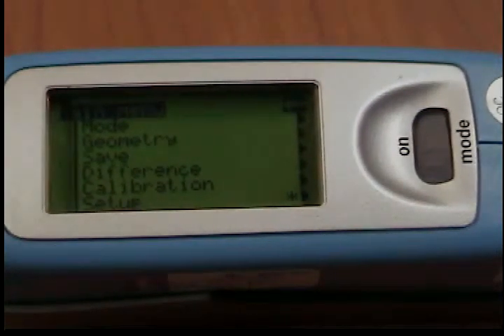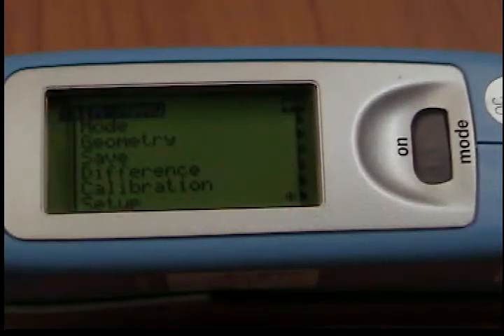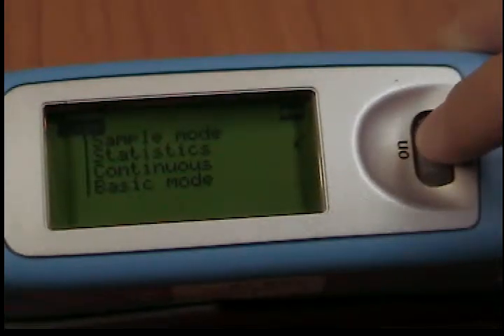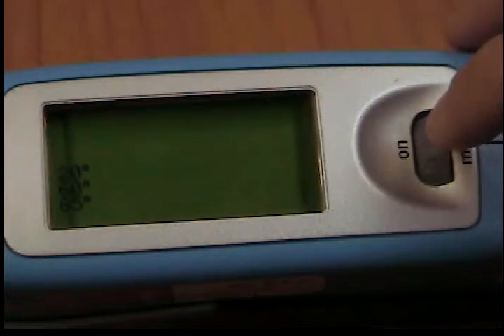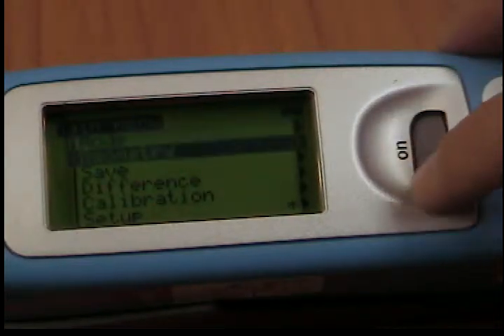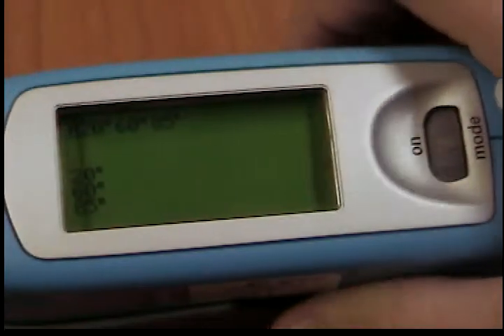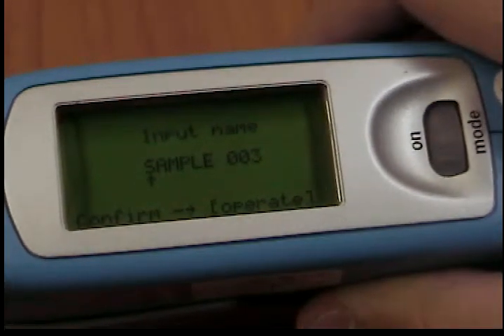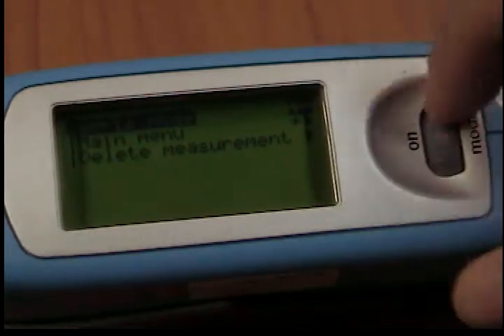How to Use Sample Mode on BYK-Gardner micro-gloss Glossmeter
This video shows how to use sample mode on your BYK-Gardner micro-gloss glossmeter(gloss meter).